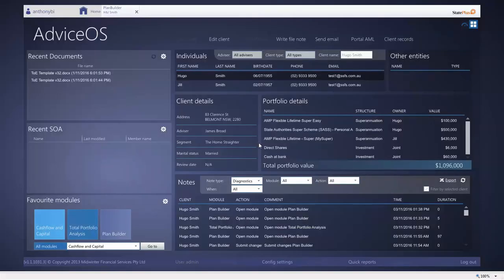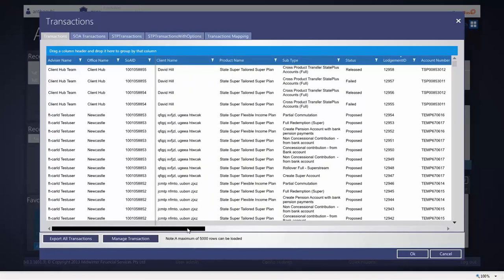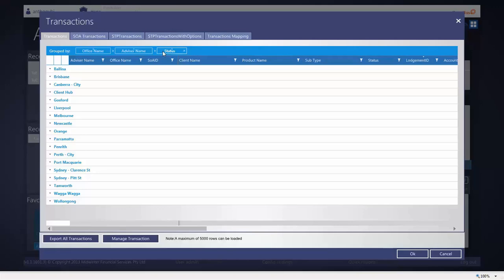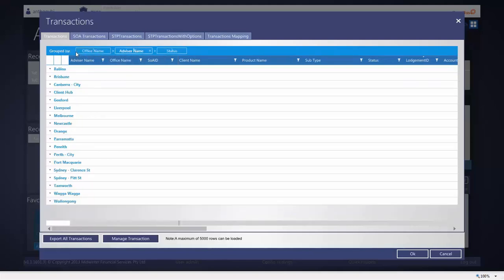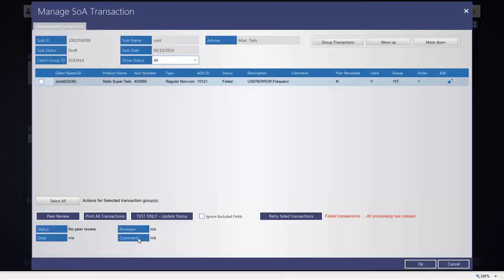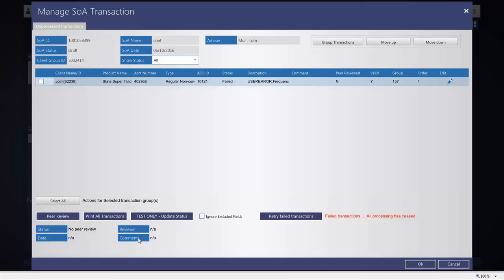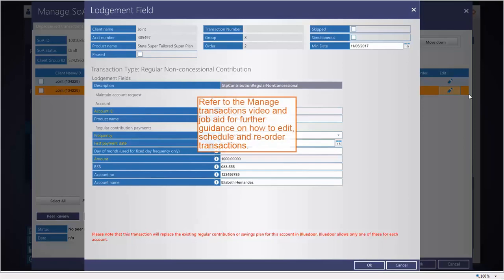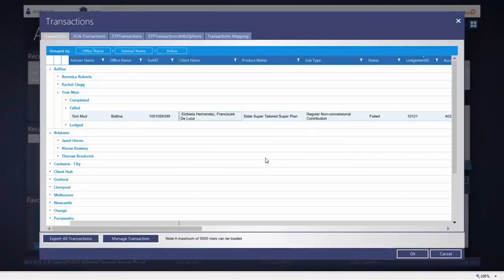STP Transaction Reports